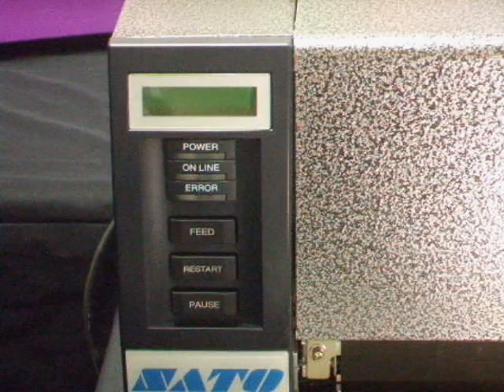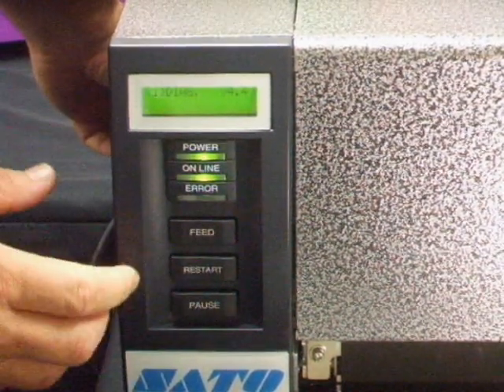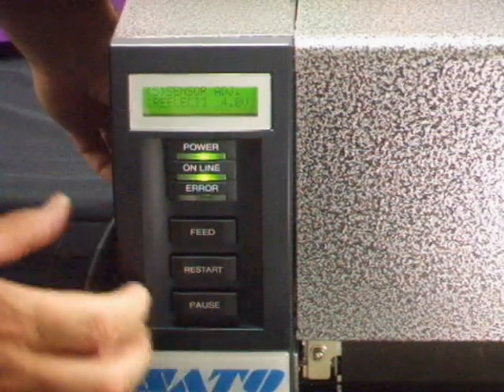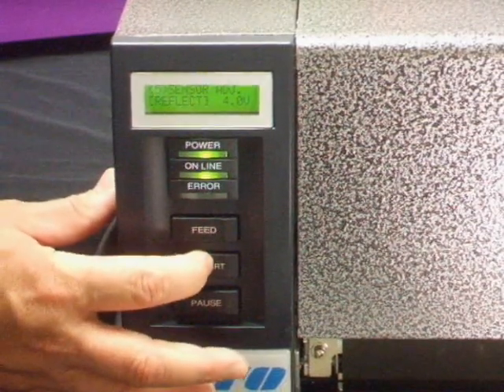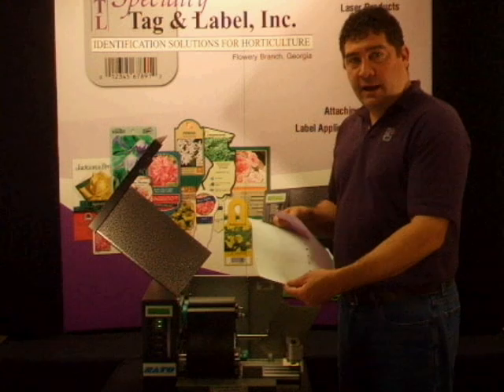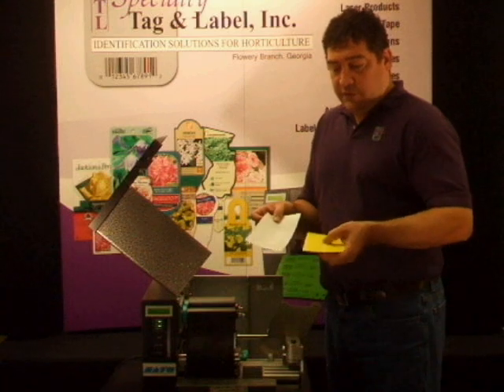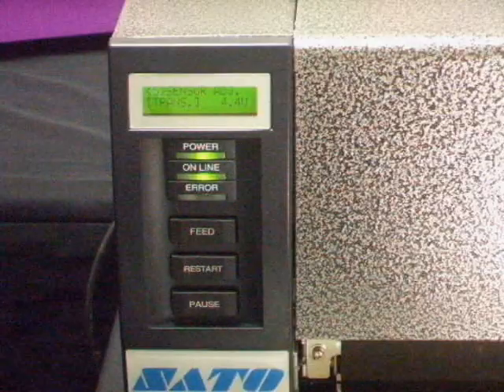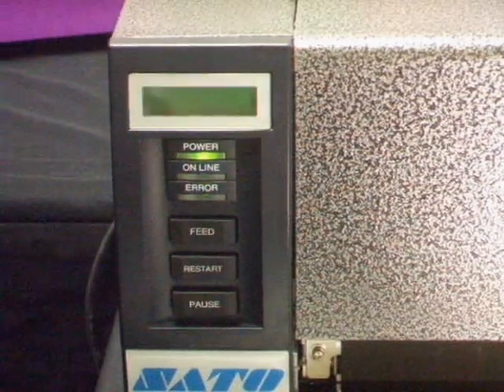How to calibrate your SX thermal printer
Watch this video to learn how to calibrate your SX thermal printer